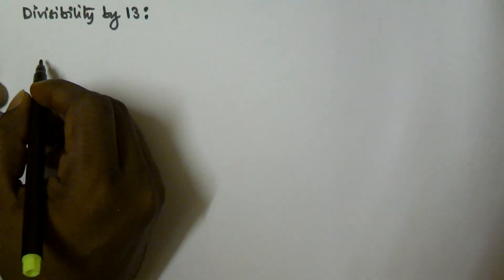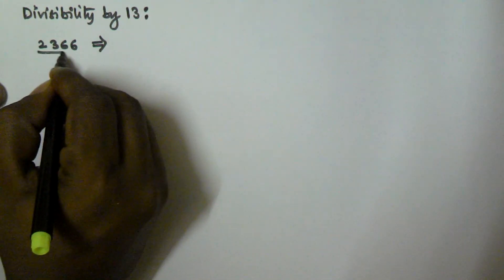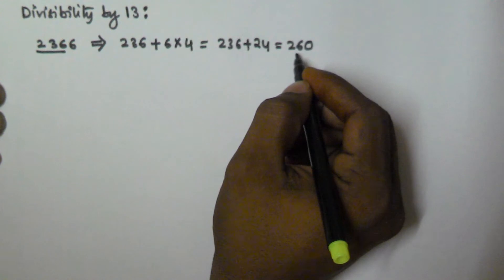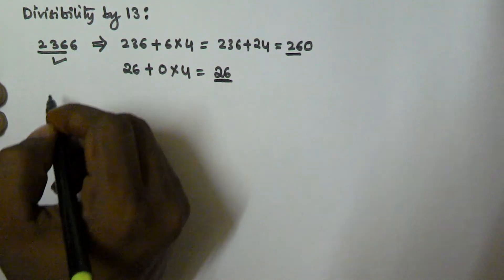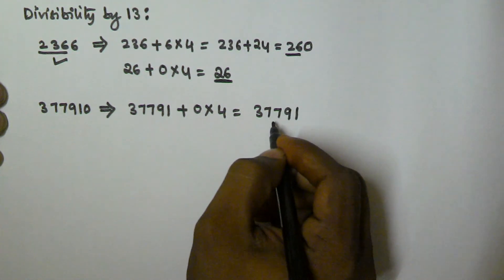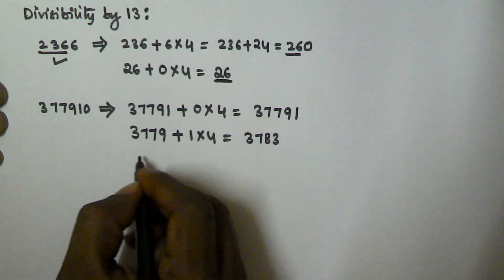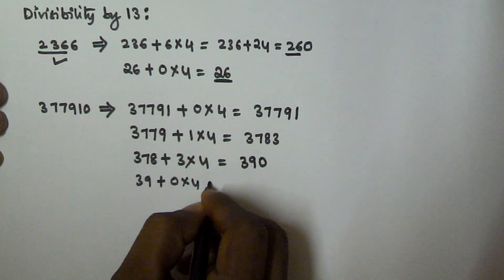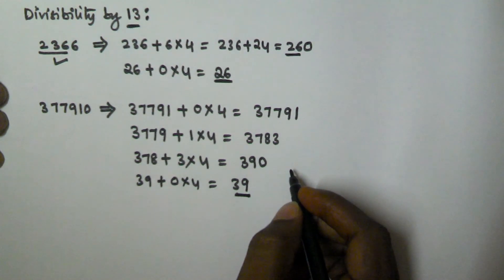Divisibility By 13 Rule